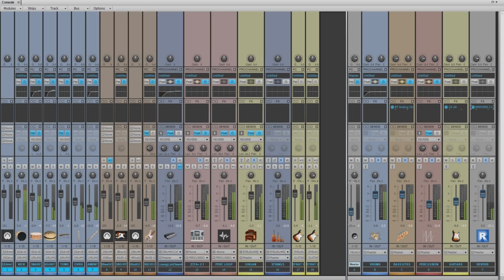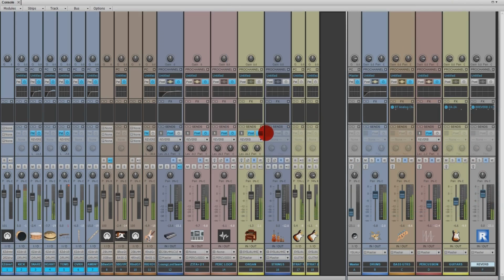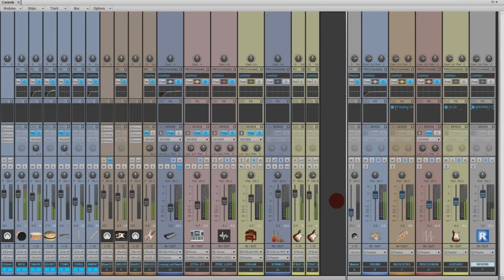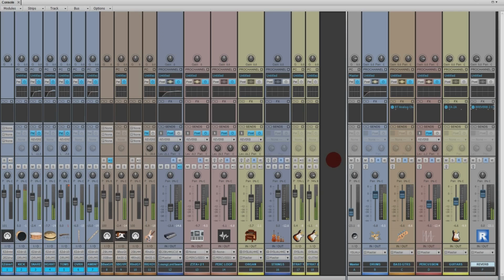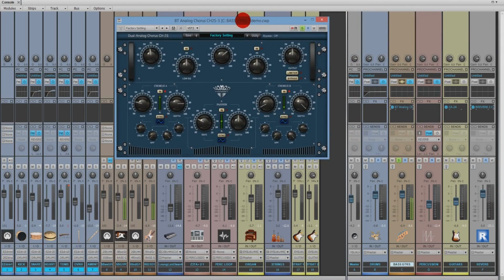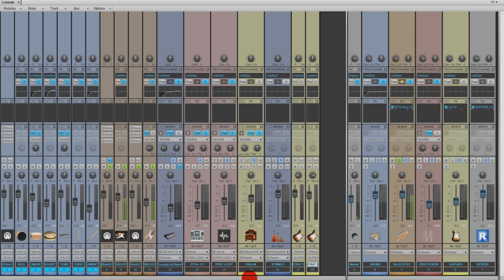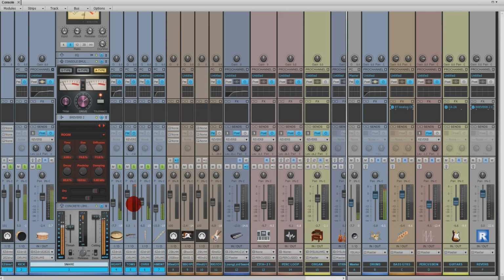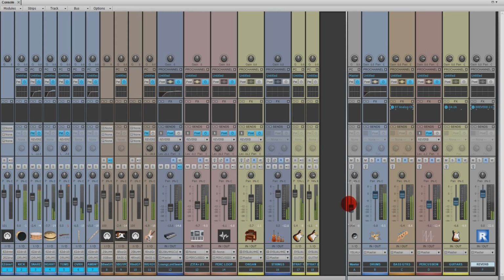Mixing with Busses Part 2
This video continues on with the explanation of using busses when mixing, dedicated for effects, rather than instrument grouping (see busses PT 1 video).  It helps with CPU load and can give some "glue" to a mix as well.  Check it out.